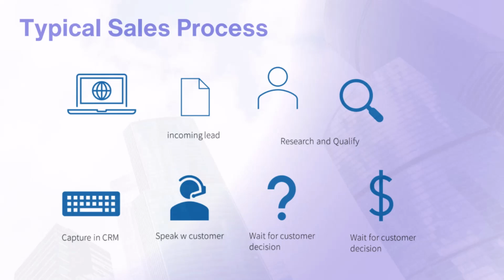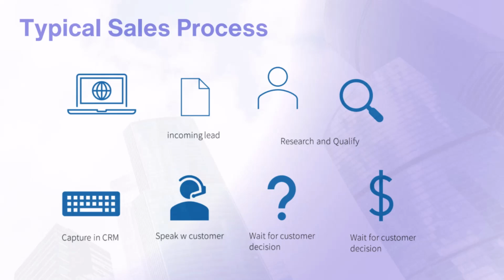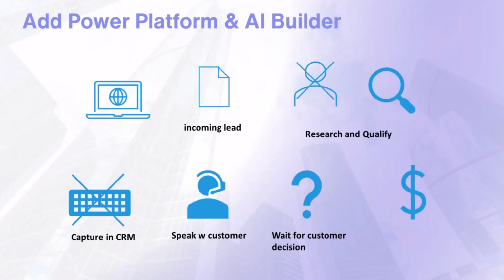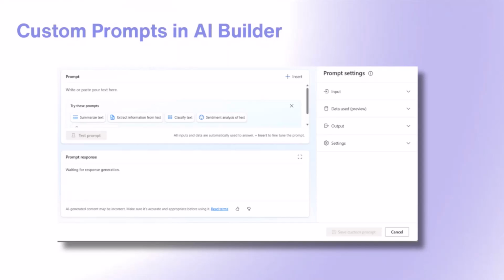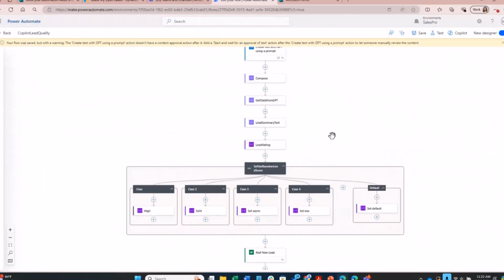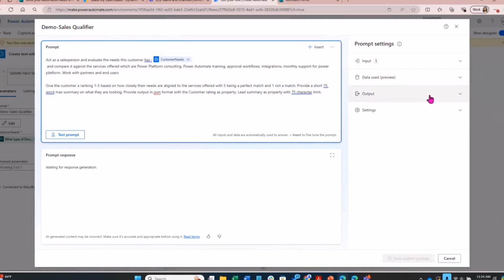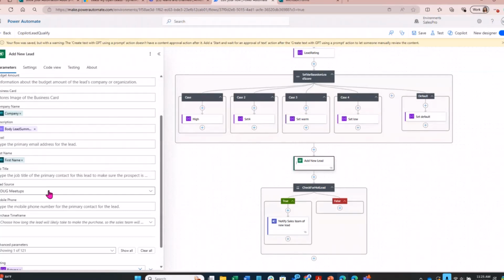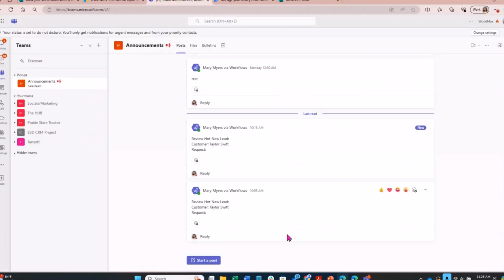Hire Copilot for your Sales Team!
📺 Discover how to integrate a custom Chat GPT prompt into your sales process using Power Automate. Learn how to streamline your sales workflows by hiring Copilot to handle key tasks efficiently. Mary walks through a sales process overview and showcases how to set up and use custom GPT prompts within a Power Automate flow to enhance your team's productivity.